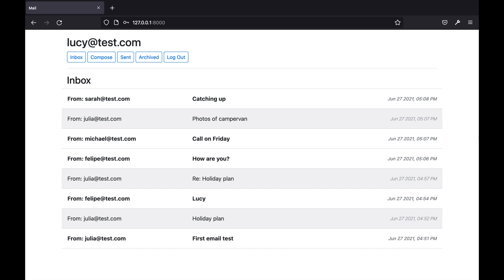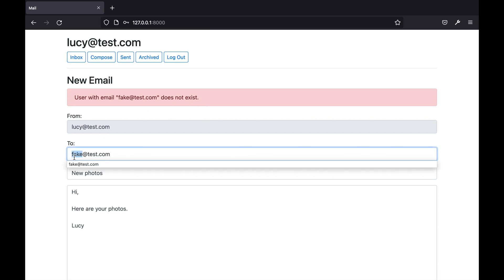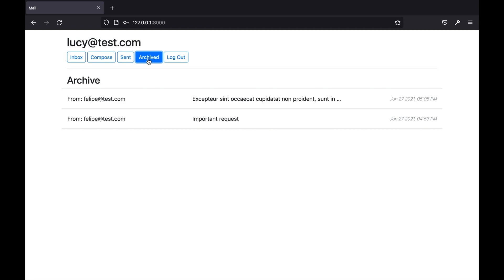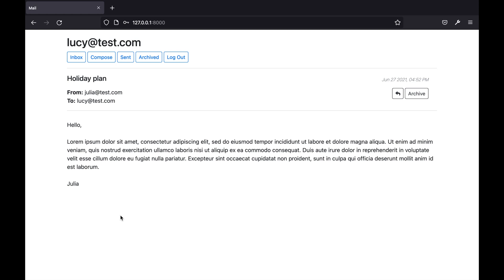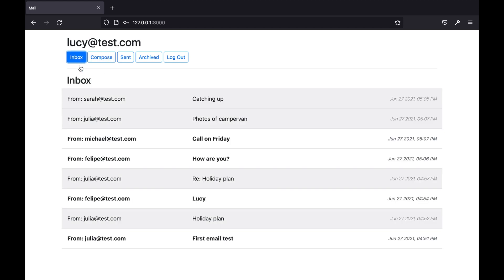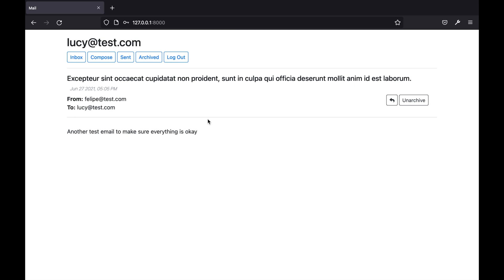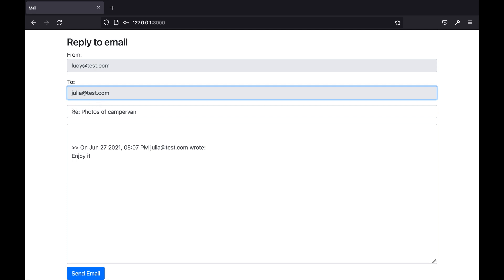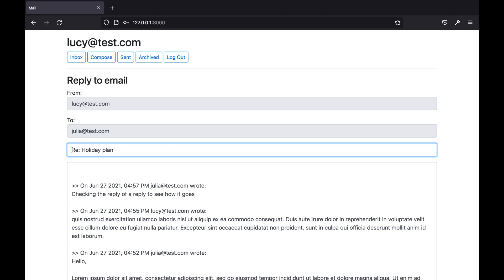CS50W - Project 3 - Mail - 2020 Version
Front-end for an email client that makes API calls to send and receive emails. Built using JavaScript, Python, Django, HTML, CSS, and Bootstrap, based on Project3 in the CS50 Web Programing with Python and Javascript Course from the University of Harvard.

Timestamps for requirements:
Send Mail 00:19
Mailbox 01:17
View Email 01:52
Archive and Unarchive  02:35
Reply 03:17
Responsive Design 04:15